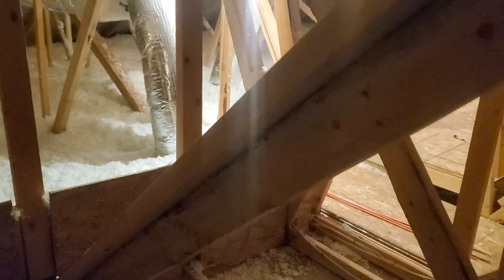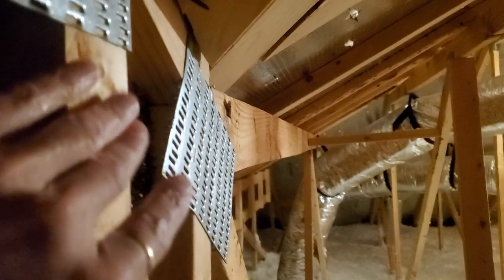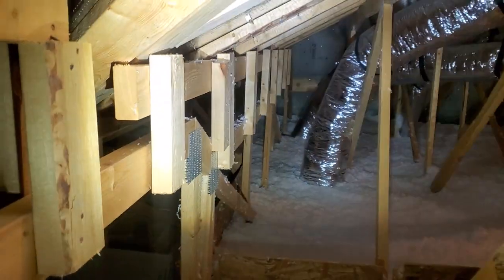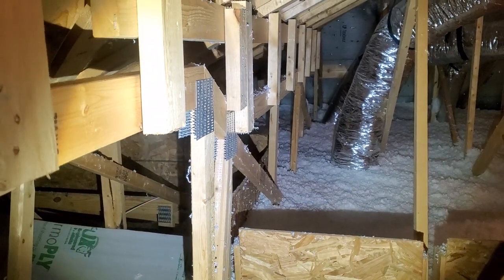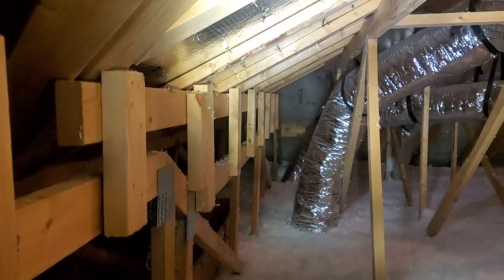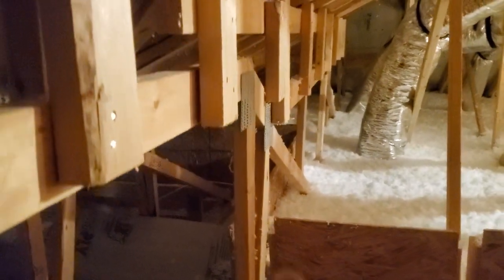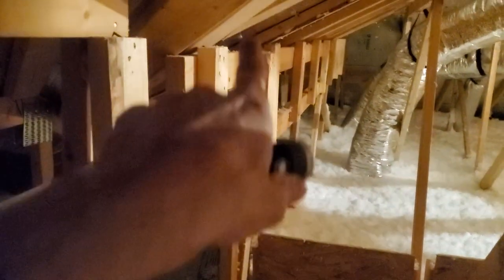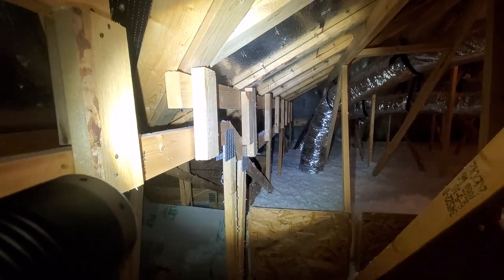Truss crutch crippled extension like nothing I've seen before in a new home!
Once in a while you see something that just blows your mind. Here it looks like instead of installing truss 1, truss 2, and truss 3, they installed truss 1, truss 1, and truss 3. That means they had to take that second truss 1 and extend it in the field to meet the height of the truss 2 that should have been in there.

Now, if you know one thing about engineered trusses ir is that they are designed, each and every one, to be part of a multi-component framework for the roof structure. When one can't hold its weight, it can overstress the adjacent ones, which could compromise the entire structure if conditions were just right. a field repair like this has got to be signed off by an engineer.